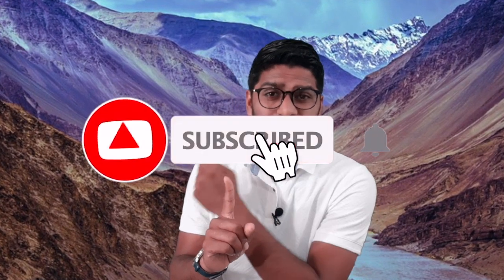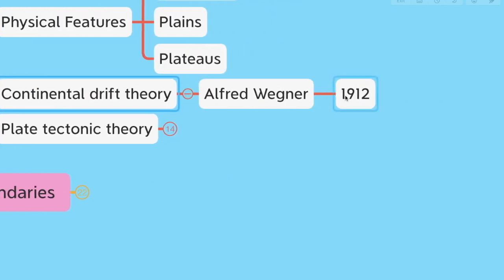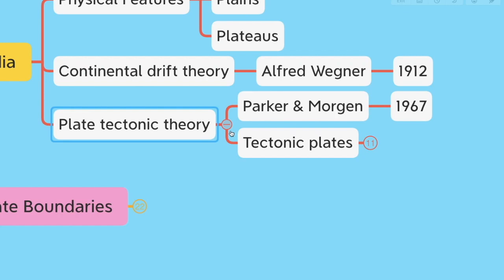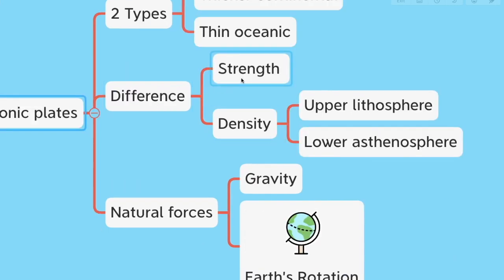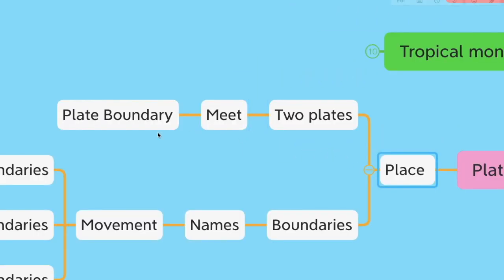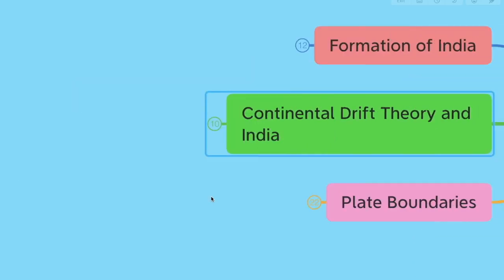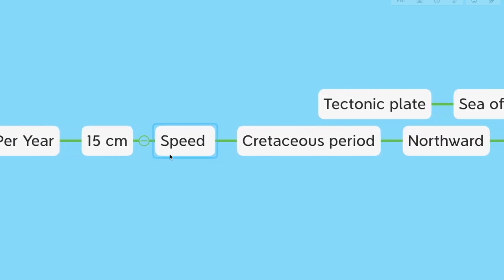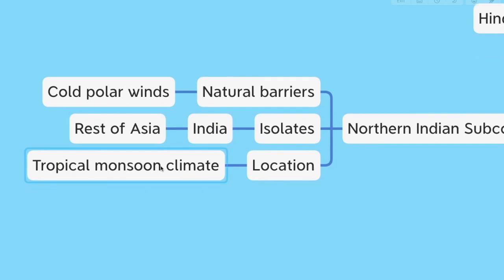Physiographic Divisions of India | Part 1 | Geography | Class 9 | CuriousE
Physiographic Divisions of India
Part 1